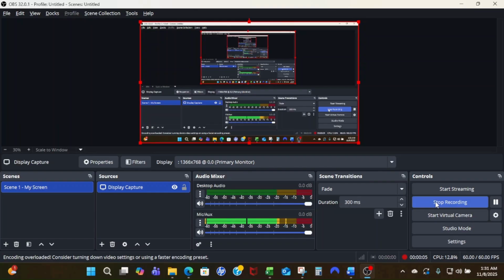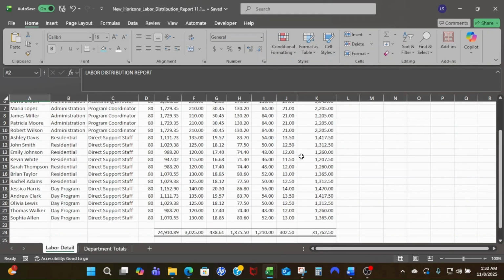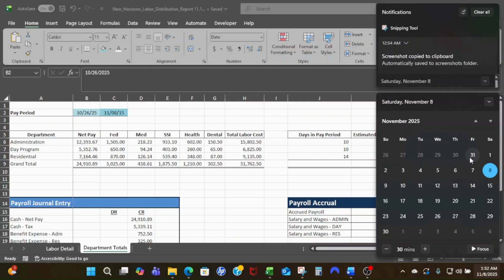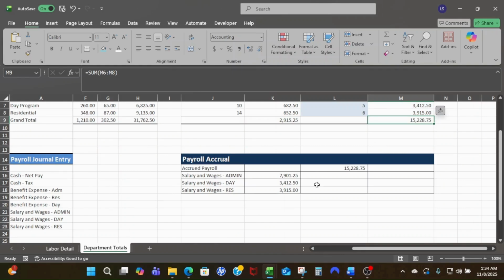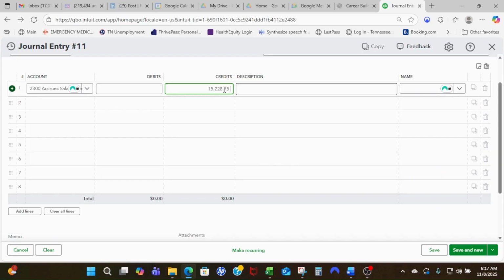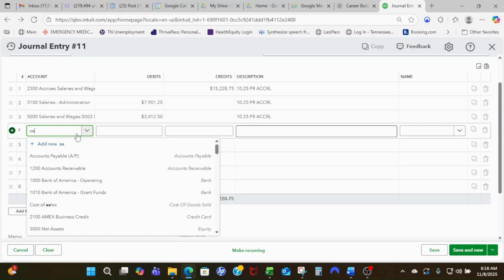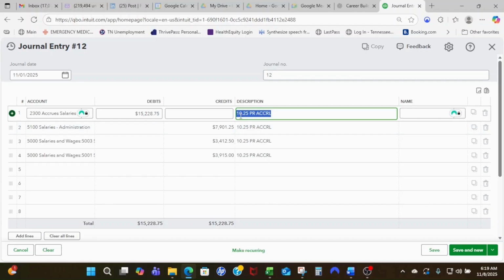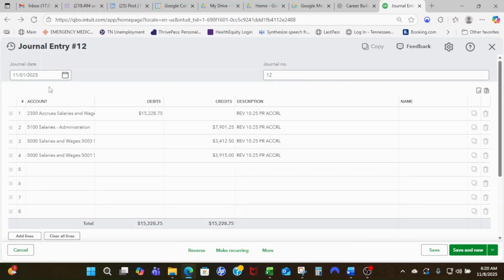Month End Close - Common Adjustments - The Payroll Accrual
In the second video of the series on Month End Close, I will demonstrate how to calculate and post the Payroll Accrual.